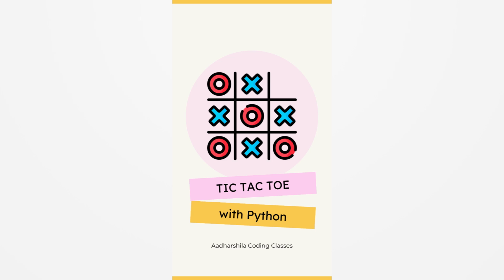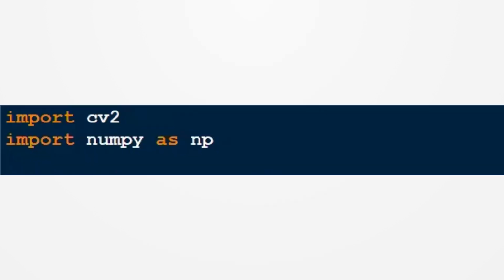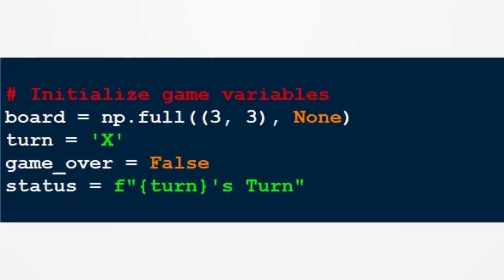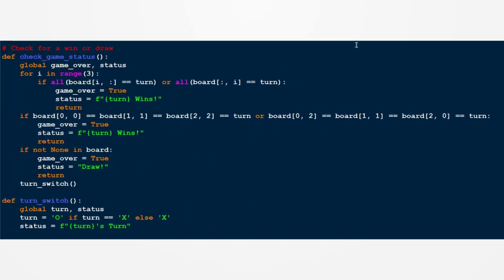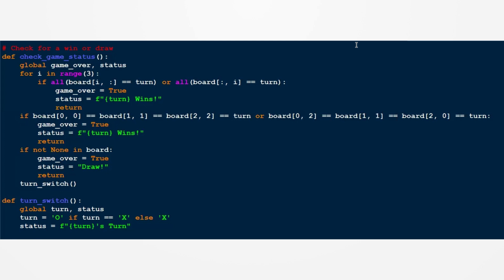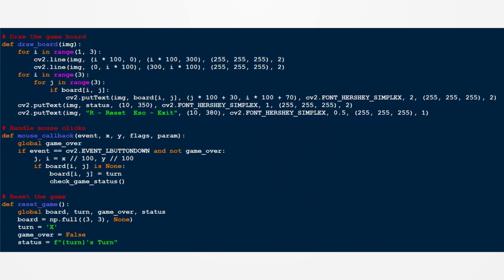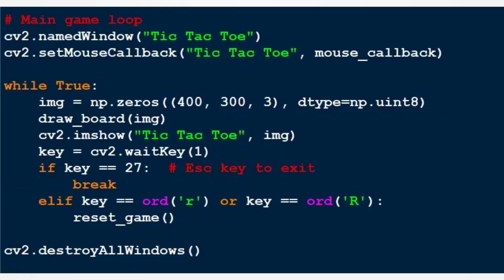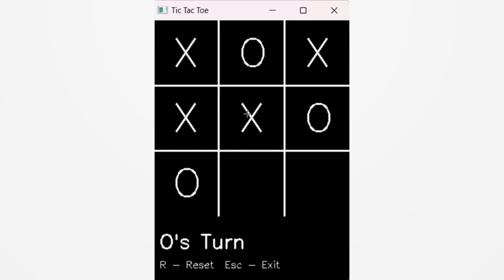Tic Tac Toe with Python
Hi everyone!!!
In this video, we will see how to make a Tic Tac Toe game with Python.